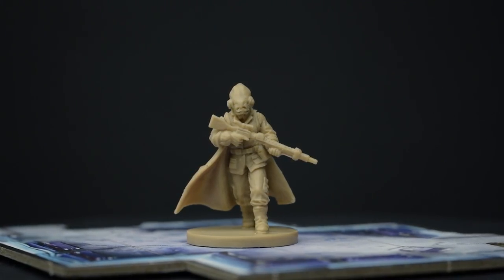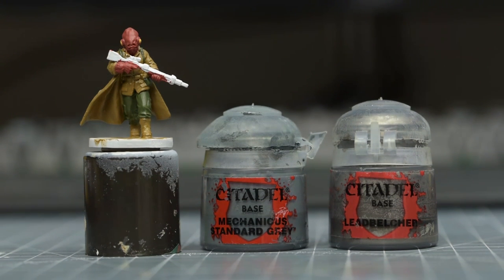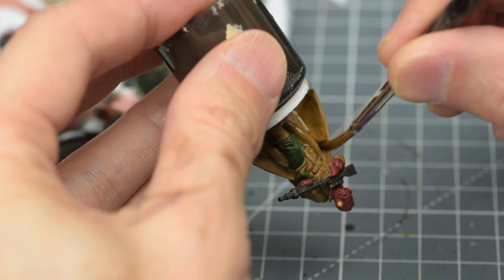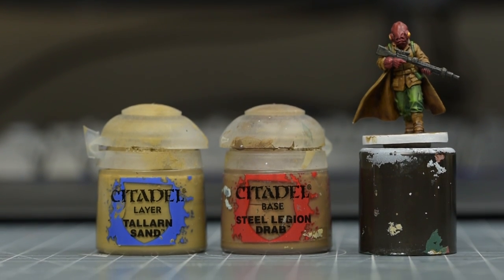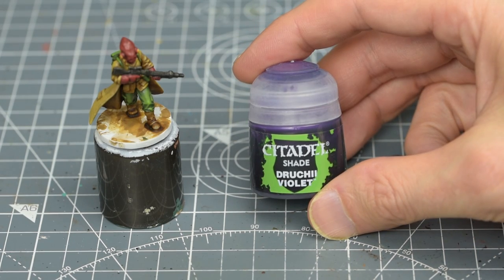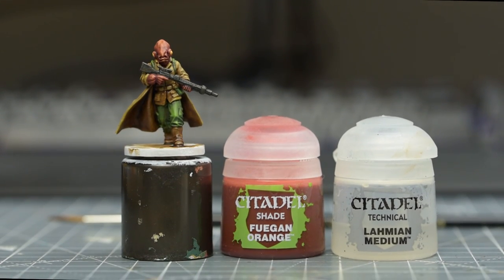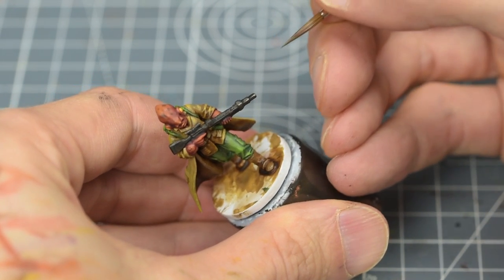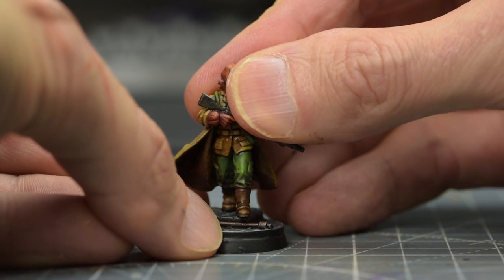Star Wars Imperial Assault Painting Guide Ep.31: Loku Kanoloa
Hello!  This is a beginner's guide to painting Loku Kanoloa from Fantasy Flight Games' Star Wars Imperial Assault (buy

0:42 - Steps Overview
1:04 - Base Colours
4:17 - Shades
7:13 - Highlights - Green
10:29 - Highlights - Brown
14:39 - Highlights - Skin
20:22 - Finishing Touches

The music for the series is now available on a range of platforms including:

For this tutorial I used a Rosemary & Co. Series 33 Size 2 Brush

Paints used:

Tau Light Ochre
White Scar
Ceramite White
Steel Legion Drab
Tallarn Sand
Mephiston Red
Loren Forest
Castellan Green
Flash Gitz Yellow
Moot Green
Leadbelcher
Skrag Brown
Averland Sunset
XV-88
Rhinox Hide
Zamesi Desert
Balor Brown
German Grey (VMC)
Ivory (VMC)
Agrax Earthshade
Nuln Oil
Biel Tan Green
Druchii Violet
Fuegan Orange
Lahmian Medium
Ardcoat

Specific Rosemary and Co. brushes that could be a good basis for your first set of brushes (select "short handle"):
-Series 33 brushes, sizes 1 and 2:
-Series 56 flat brushes for dry brushing, size 3 for smaller areas, and size 6 for large:
-However, Series 768 are a much cheaper alternative you can use for dry brushing and will do the job just fine: